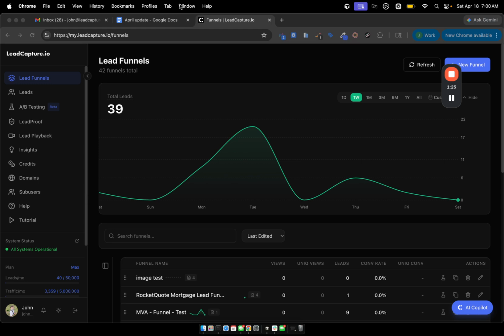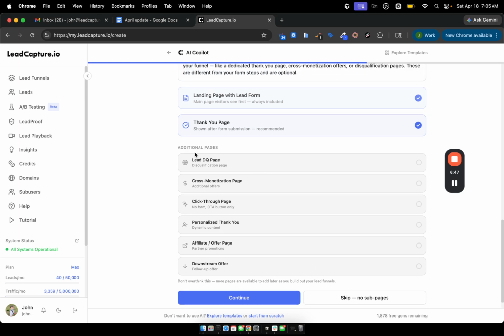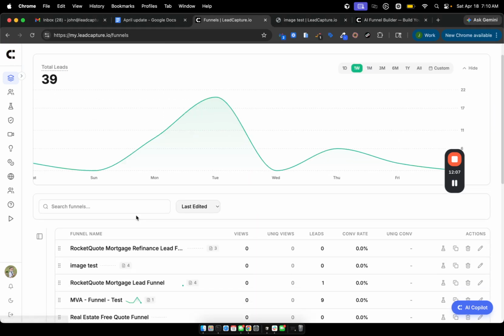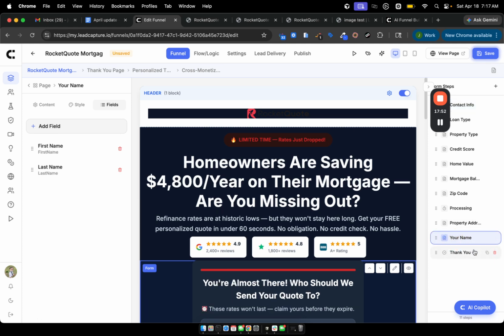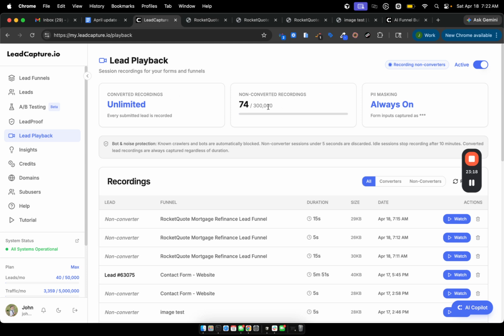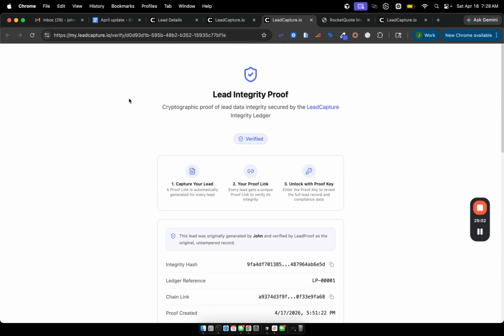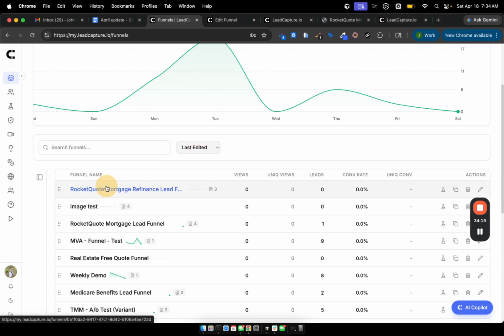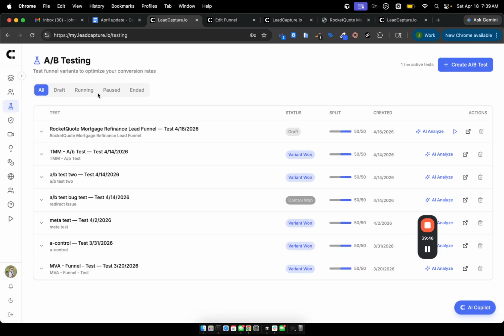Everything New in LeadCapture: April Update (Funnel Subpages, Recordings, URL Pre-pop and more)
We have a bunch of updates for April! In this walkthrough, I break down every new feature and enhancement shipped end of Marchnto April 2026, including Funnel Subpages, Lead Playback, LeadProof, a rebuilt AI Copilot, relaunched AI-assisted A/B Testing, and a full  roundout of tracking and attribution integrations.

  What's new:
  • Light Mode across the entire builder
  • AI Copilot Builder, rebuilt from the ground up (conversational, industry-aware, smarter field and page recommendations)
  • New page builder components including pill designs, social proof badges, and image modules (global or per step)
  • Multi-column field layouts for single-step forms
  • URL pre-pop via UTMs, including address fields
  • Calendly integration rebuilt with full field pass-through
  • AI-Assisted A/B Testing  with AI-generated hypotheses and analysis
  • Lead Playback: session recordings for every lead, with PII masking and public playback URLs
  • LeadProof (experimental): cryptographic lead integrity ledger with tamper-proof sealing and a shareable proof page. Blockchain and  zero-knowledge proof integration in progress.
  • Verifi integration
  • Tracking & Attribution roundout: Meta CAPI enhanced matching, Google Tag Manager, Google Ads conversion tracking, TikTok pixel
 pages inside a single funnel. Route leads across subpages and across funnels with conditional logic. A-B test entire subpage sequences.

  Chapters:
  0:00 Intro
  1:25 Light Mode
  2:15 AI Copilot Builder, rebuilt
  9:40 New page builder components and image modules
  11:15 Multi-column field layout
  12:30 URL pre-pop via UTMs
  14:45 Calendly integration, rebuilt
  18:10 AI-Assisted A/B Testing
  20:55 Lead Playback
  24:05 LeadProof
  28:45 Verify integration
  30:00 Tracking & Attribution roundout
  33:40 Funnel Subpages deep dive
  43:20 Closing

More big updates coming end of April / early May.